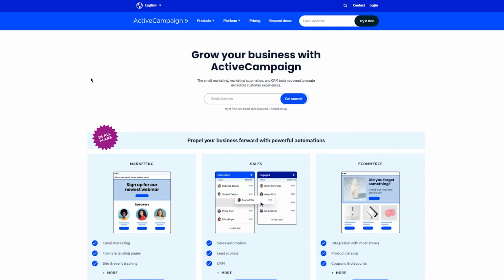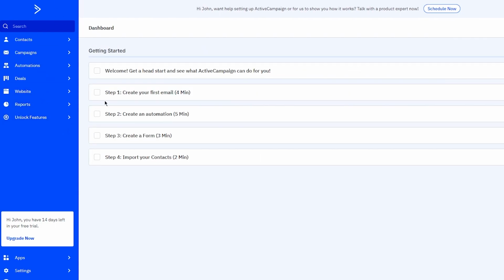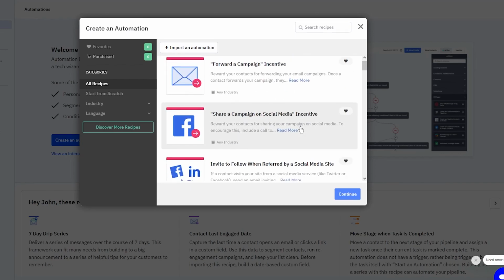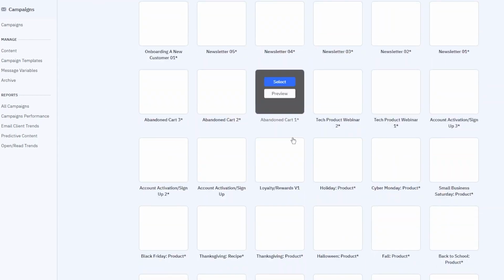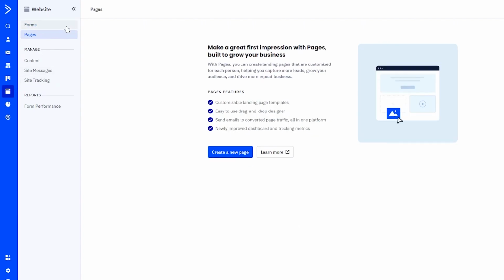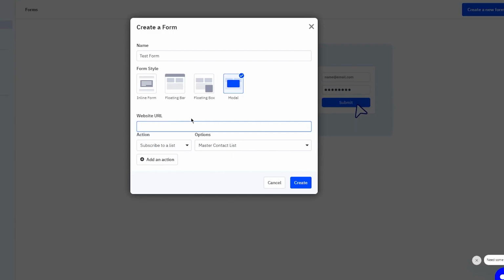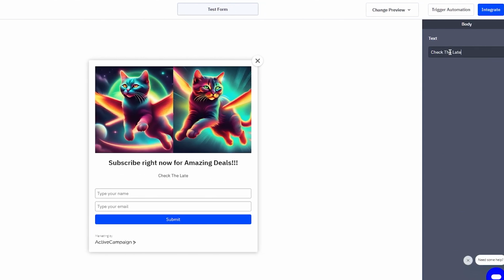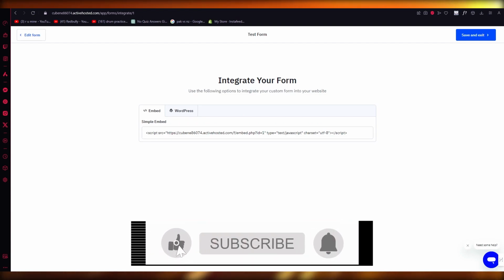ActiveCampaign CRM Review (2024) | Step-By-Step Review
In this video we show you ActiveCampaign CRM Review. This video will cover everything that you need to know and help you get started with this software.